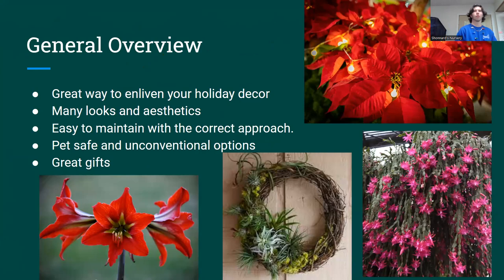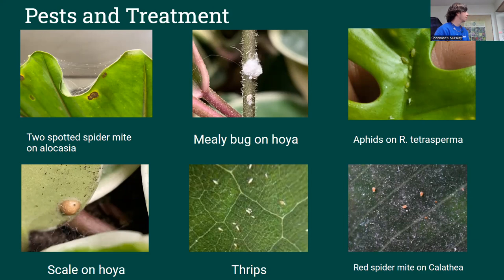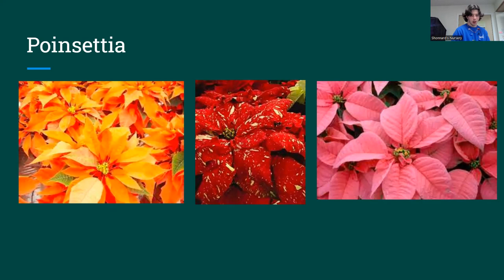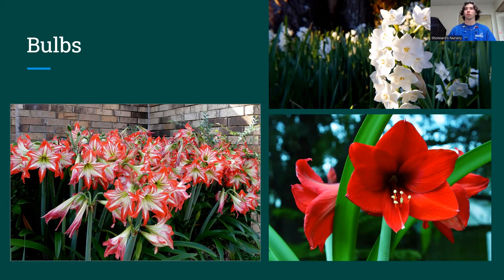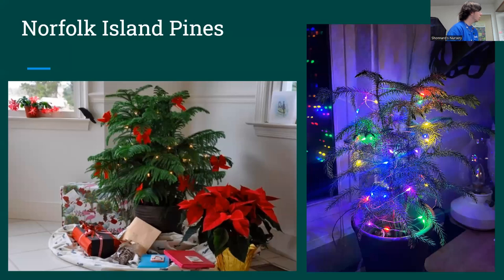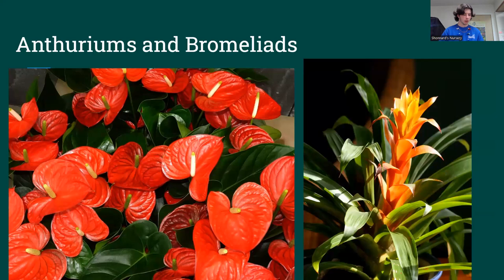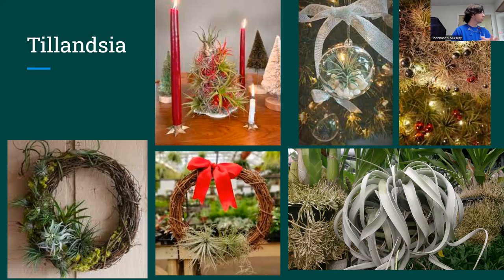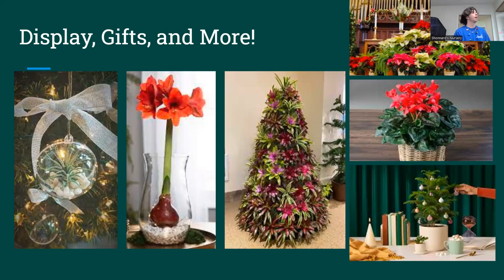Holiday Houseplant Care - Class Recording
Decorating a space for the holidays isn’t complete without beautiful flowering indoor plants. Come and learn how to care for these beautiful plants for the season and into the New Year. Plants we'll discuss are poinsettias, amaryllis, paper whites, Christmas cactus, and Norfolk Island pines.

Instructor: Patrick Urbanski